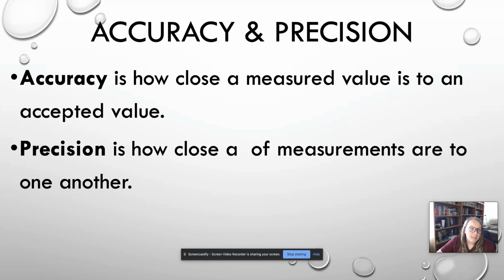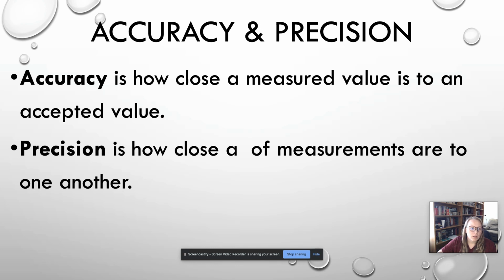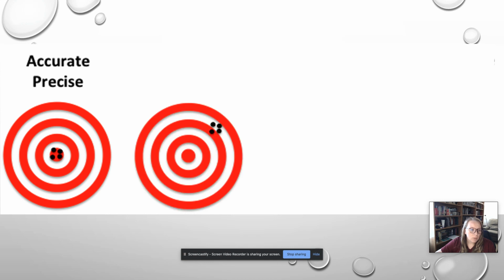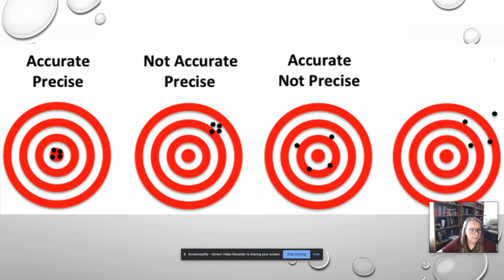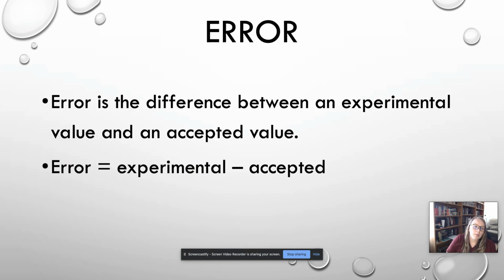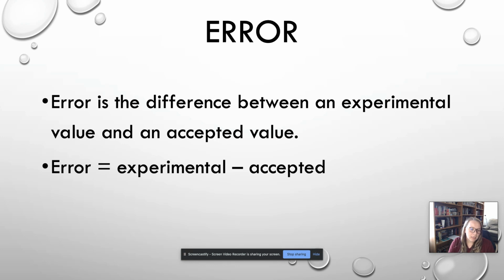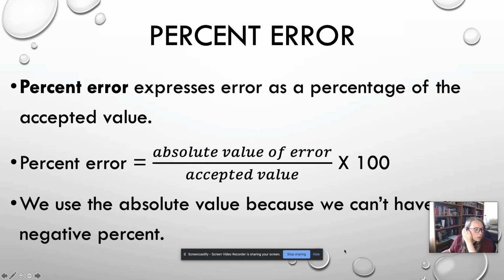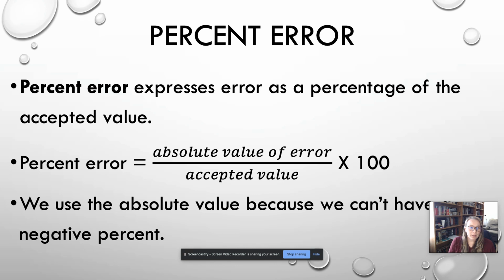Accuracy, Precision, Error Notes